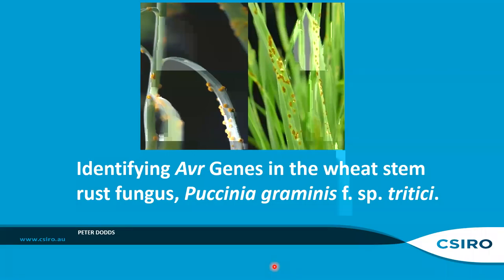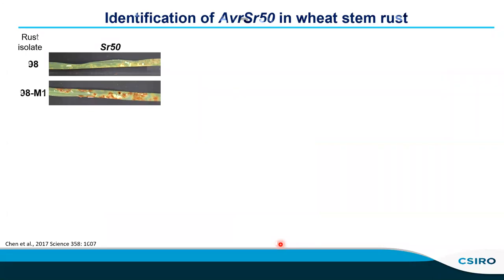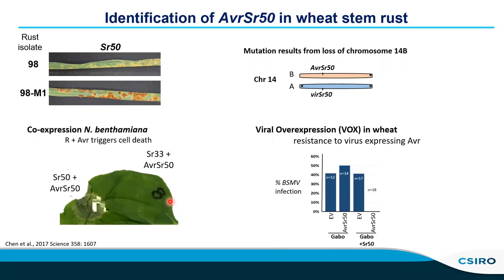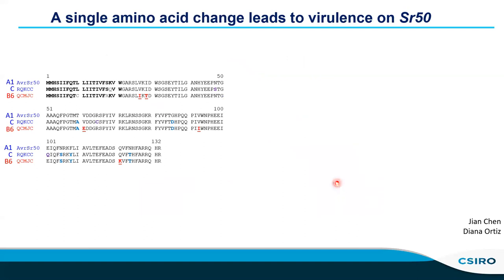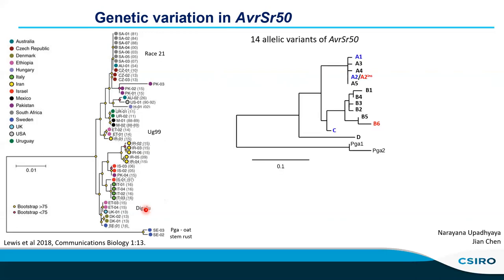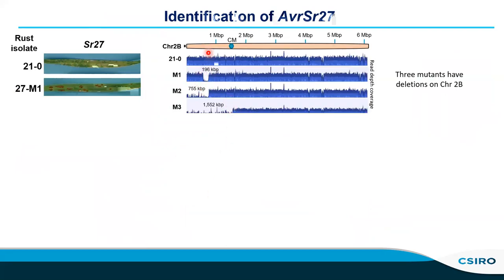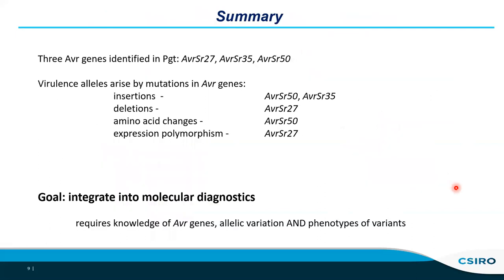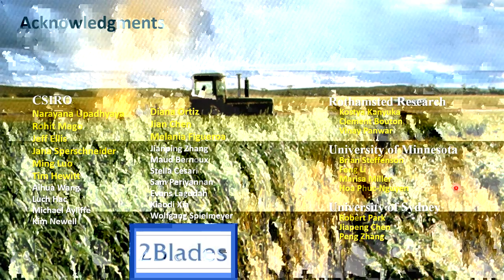Peter Dodds - Using Virulence Mutants to Identify Avr Genes in the wheat stem rust fungus